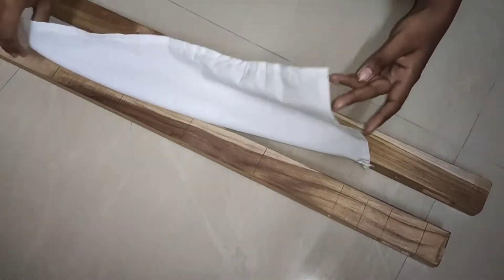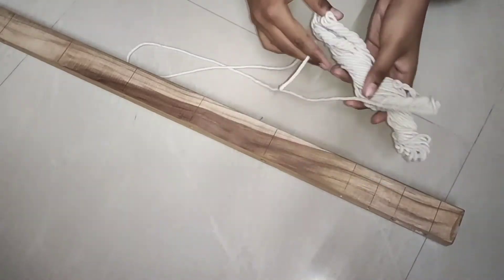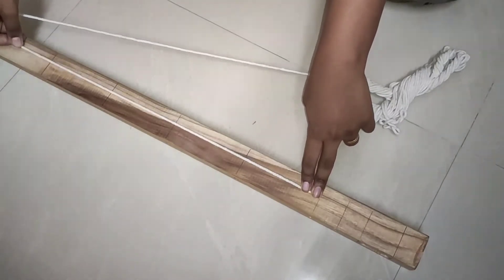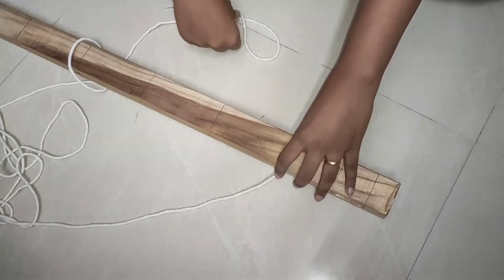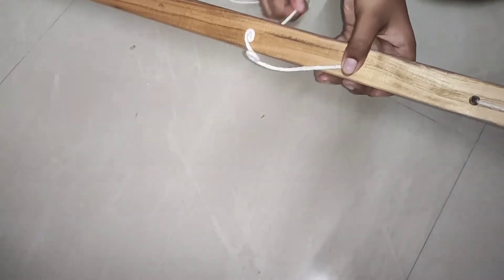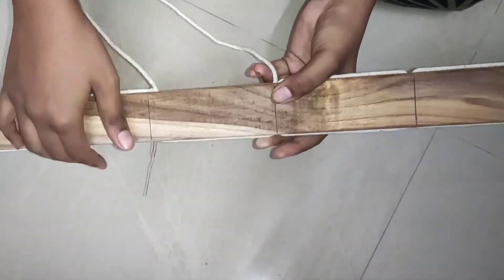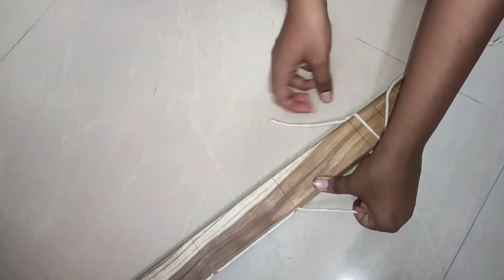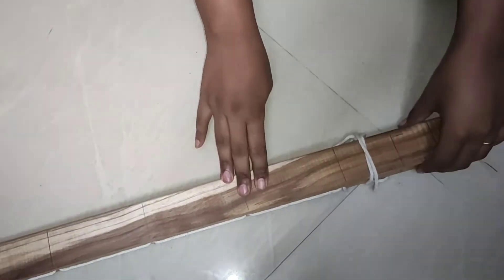How to fix rope in aari cot tamil/ஆரி கட்டிலில் கயிறு கட்டும் முறை/easy rope fixing method - தமிழில்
how to fix  rope in aari cot easy method to fix rope for aari cot aari cot rope fixing method